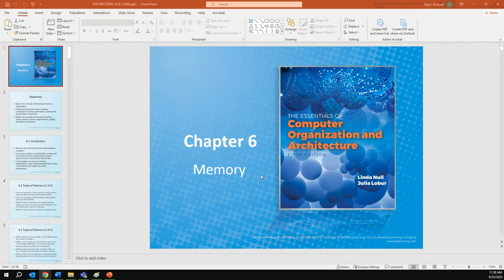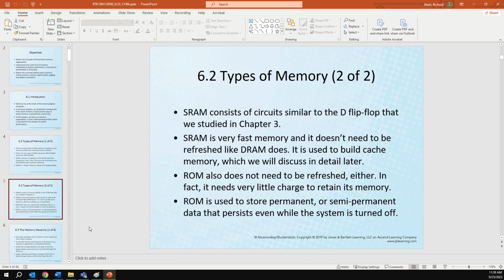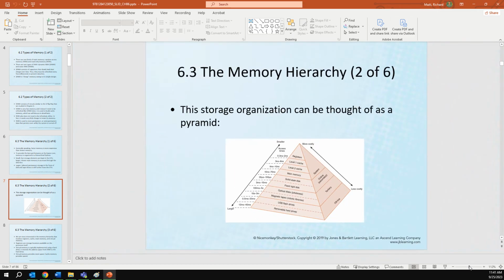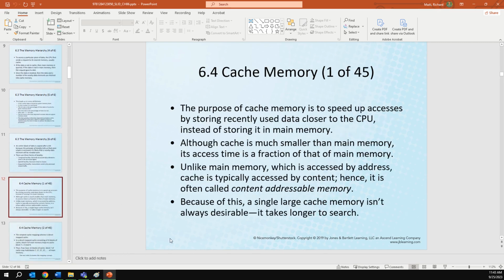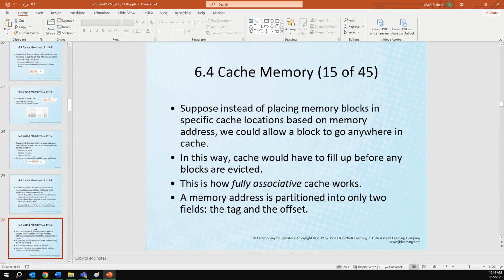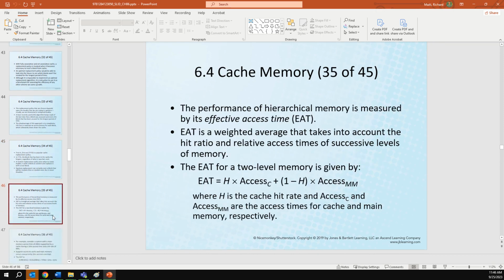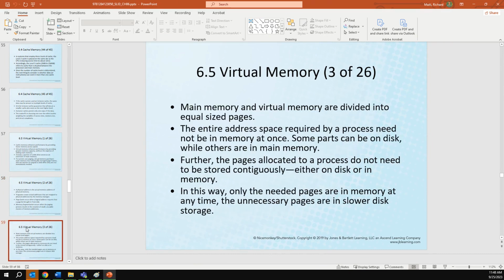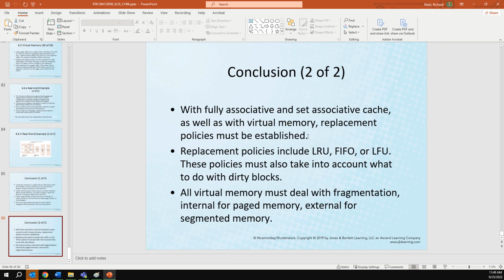COS 505 Chapter 6 Memory